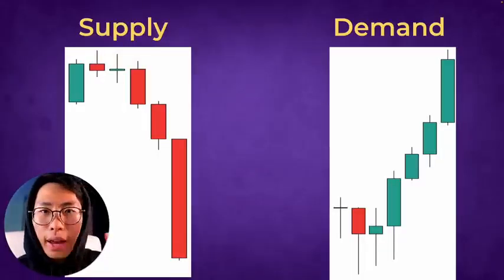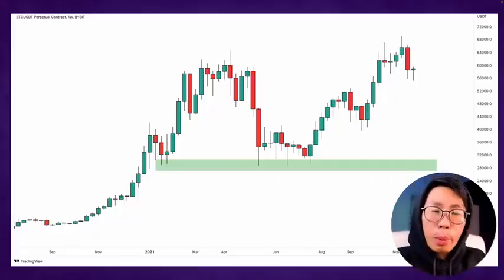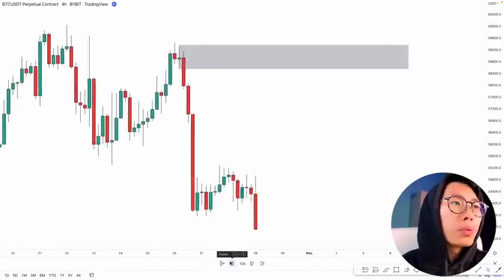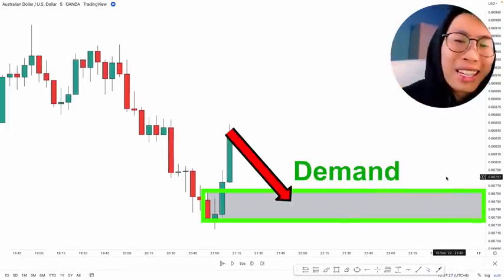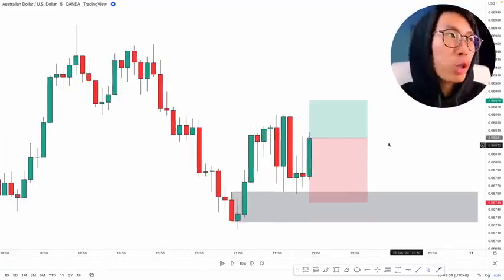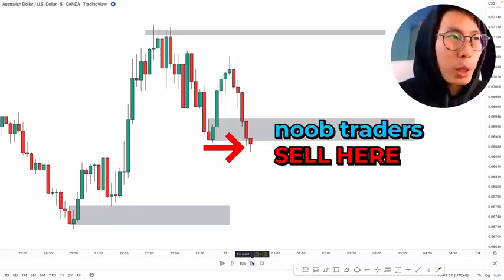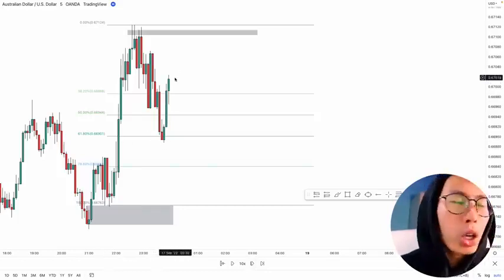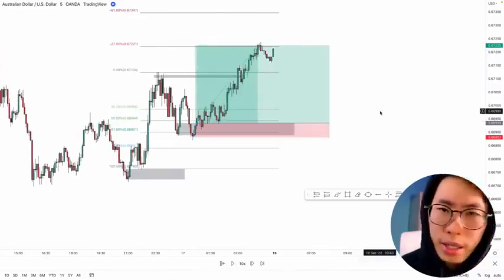How to trade supply and demand...